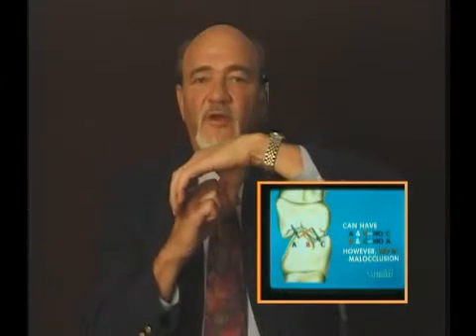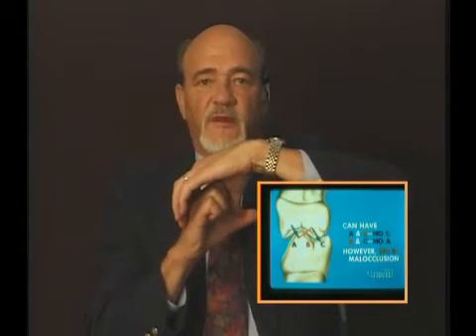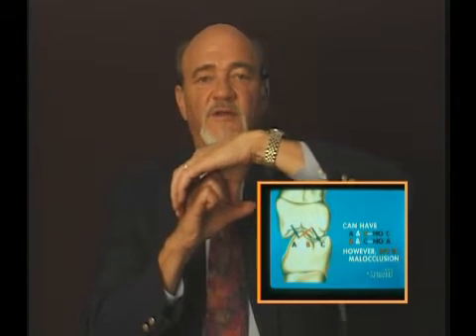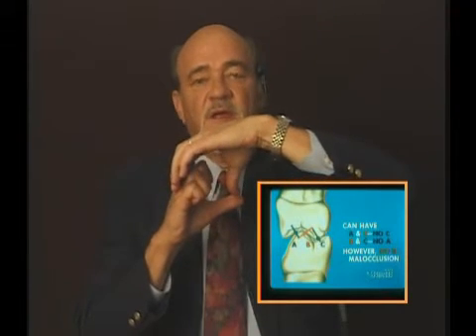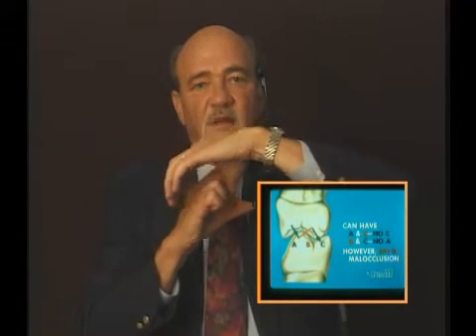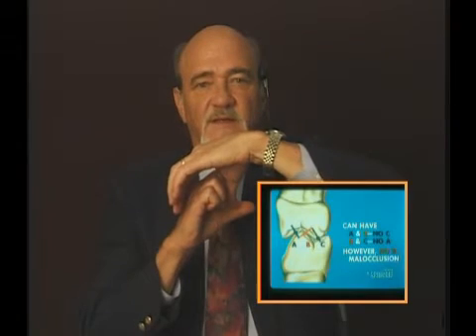McHorris - Occlusal Adjustment of Natural Teeth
These three DVDs include an interview with Dr. McHorris in which he discusses his philosophy of occlusion and occlusal adjustment, shows all of the laboratory procedures with mounted casts including the performance of the diagnostic equilibration on mounted casts, and finally demonstrates an occlusal adjustment performed on a patient. All procedures are shown through the use of a head-mounted camera and light source, generating images that are identical to what Dr. McHorris sees through his own operating telescopes as he works. These DVDs belong in the library of any dentist interested in a working knowledge of occlusion and equilibration technique.